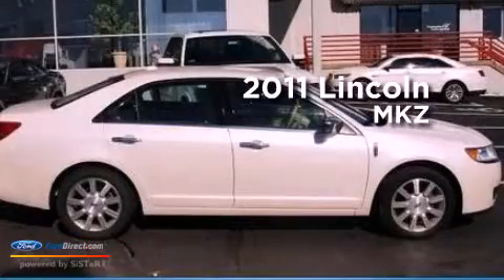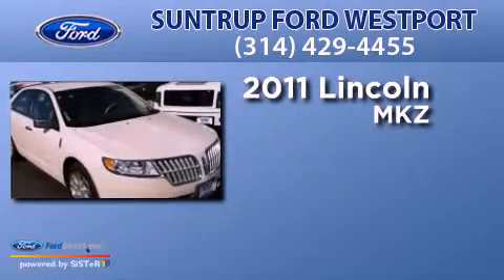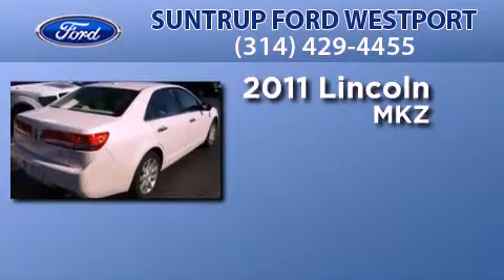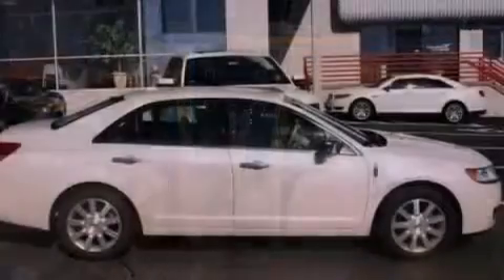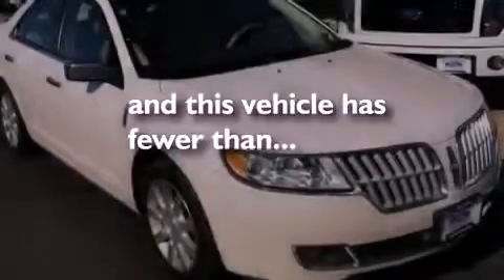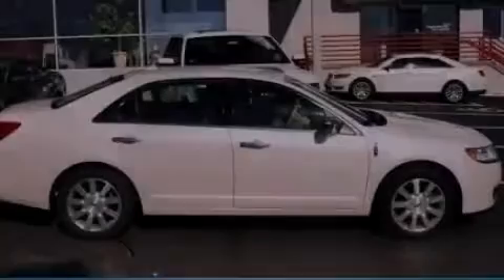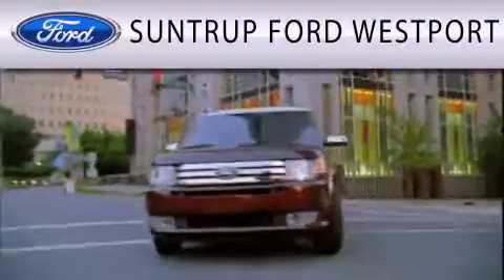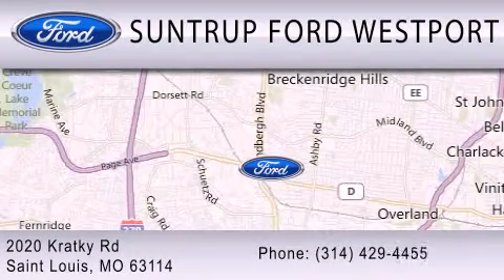Pre-Owned 2011 LINCOLN MKZ St. Louis MO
Year : 2011
 Make : LINCOLN
 Model : MKZ
 Engine : 3.5L V6 24V MPFI DOHC
 Trans . : 6-SPEED AUTOMATIC
 Exterior : WHITE PLATINUM TRI-COAT METALLIC
 Miles : 26,917
 Interior : TAN